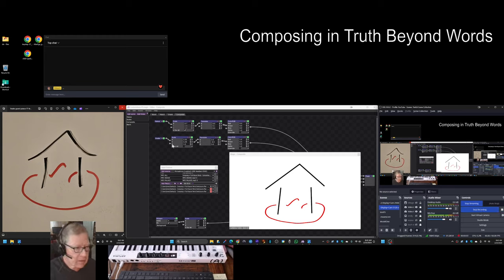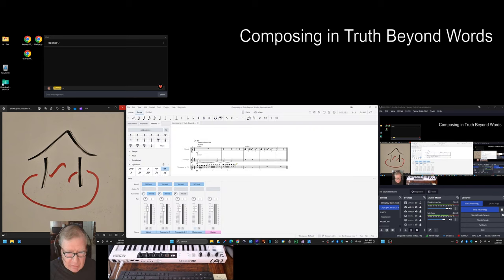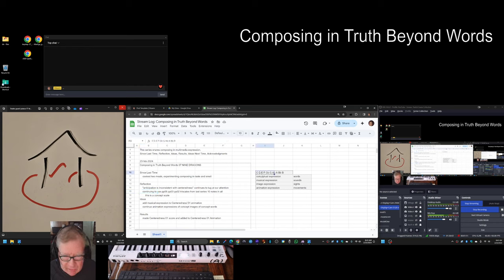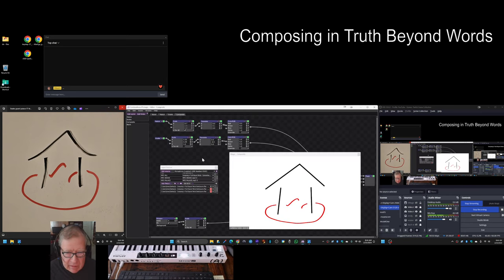Composing in Truth Beyond Words 07 NINE DRAGONS Stream Highlight 23 Feb 2024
made Centeredness 01 score, added to Centeredness 01 animation
This series shares composing in multimedia expression.